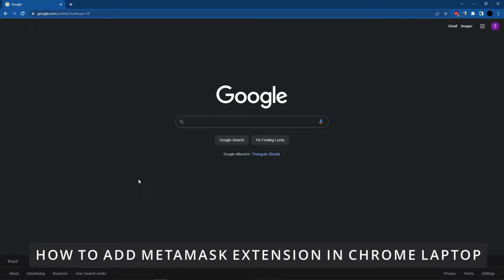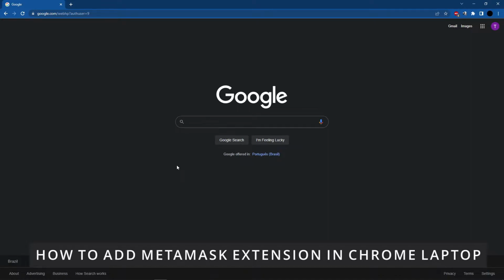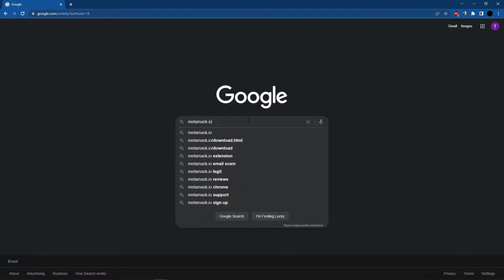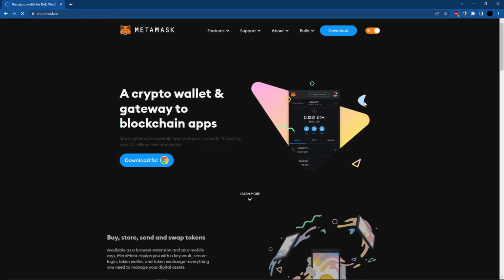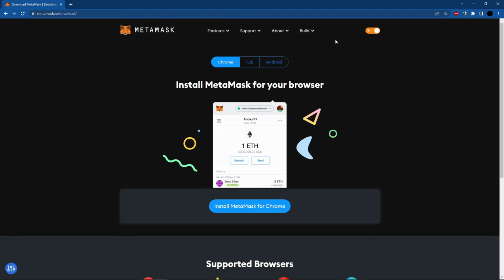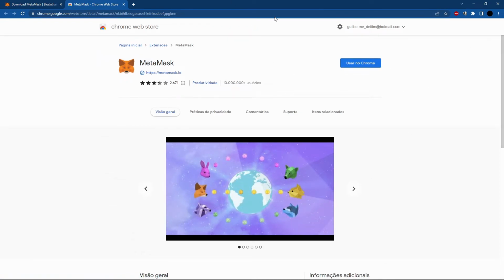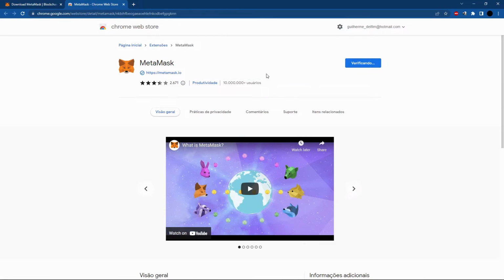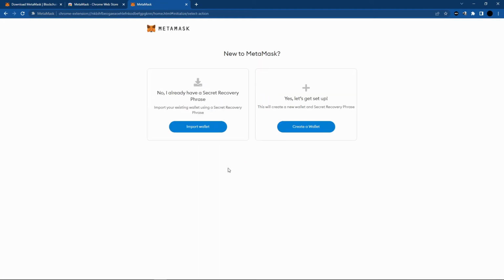How To Add Metamask Extension In Chrome Laptop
In this video I will show you how to add metamask extension in chrome laptop.